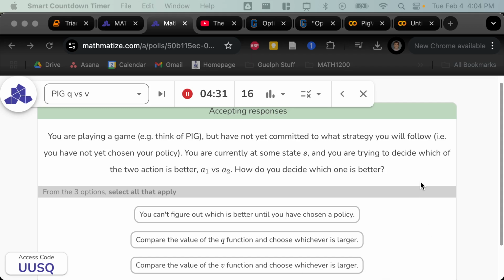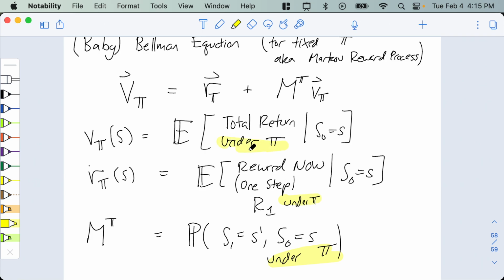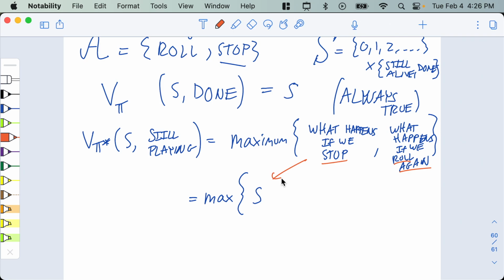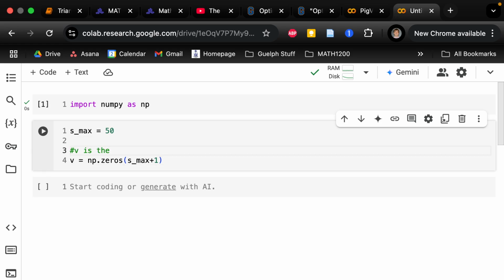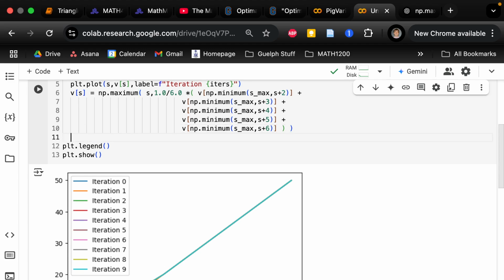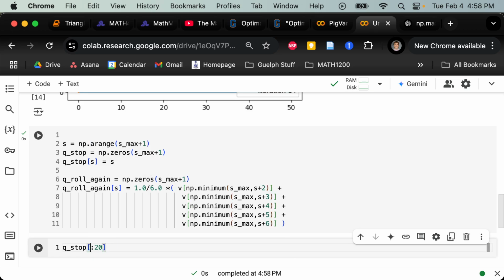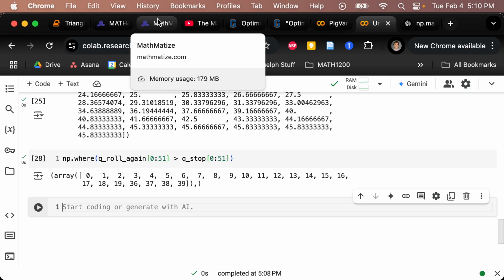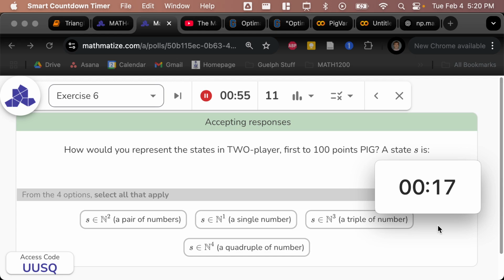Solution to dice game PIG using the Bellman equation in Numpy | Intro to Markov Chains and RL